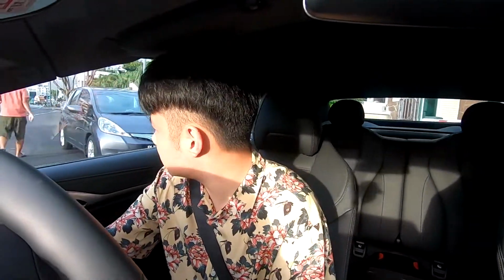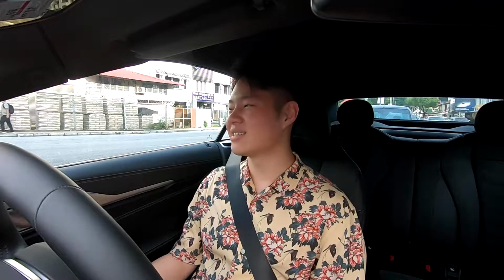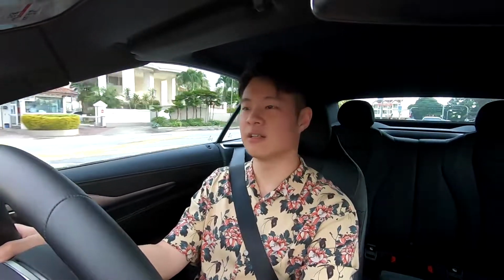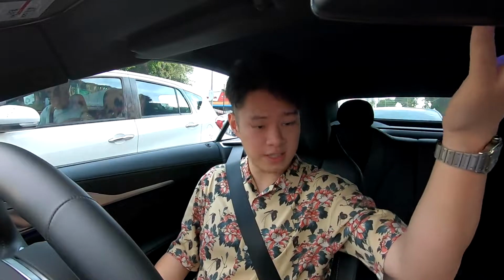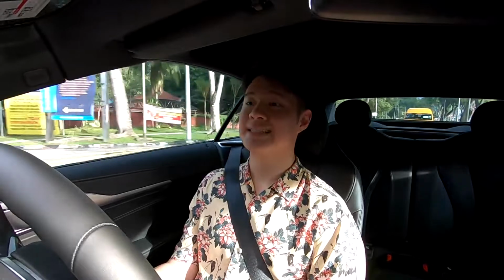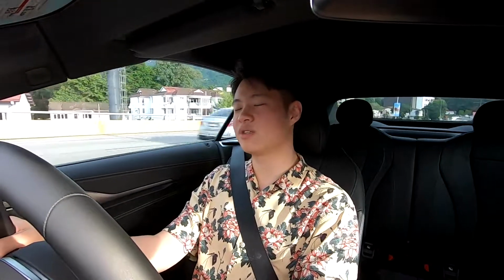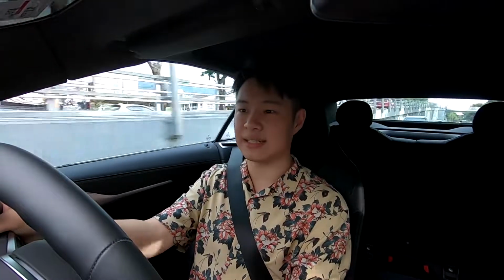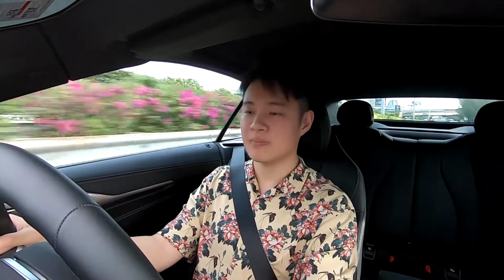Drive & Talk: First experience in a BMW 840i DropTheTop ! | Aurizn.com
First Inline-six experience

1:00 Intro & figuring out the car
5:00 BMW 8-series context & Competitors
9:20 BMW 218i looks like a smol 8-series
10:00 BMW 840i convertible impressions
15:00 Importance of Sound isolation of convertibles
17:30 Finally steps on pedals (40i? 50i? M?)
25:45 Who owns this car? Who is this car for?